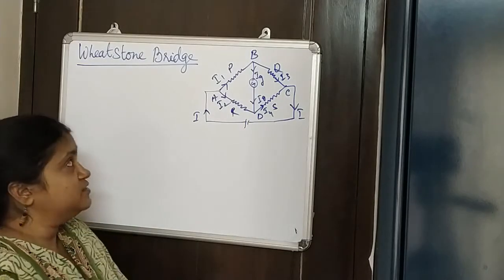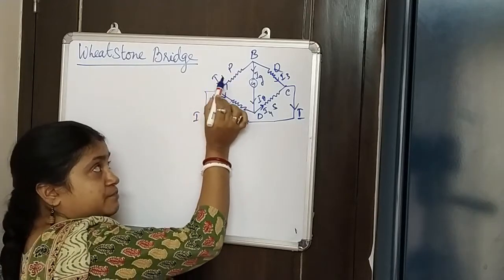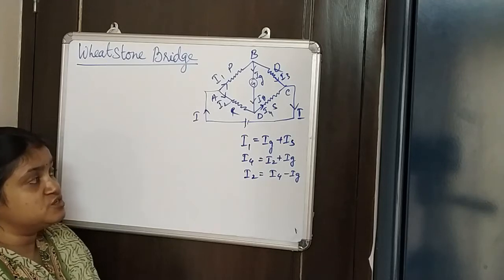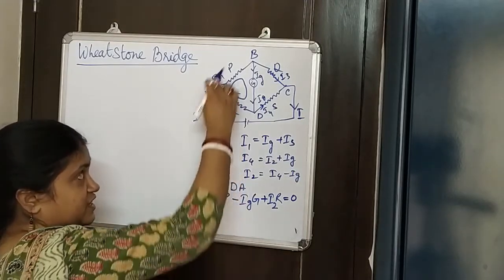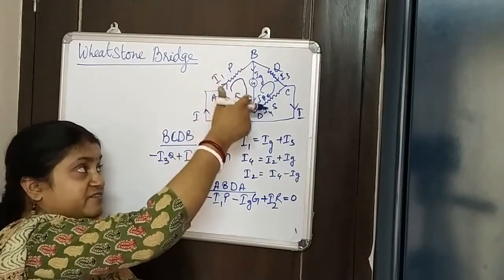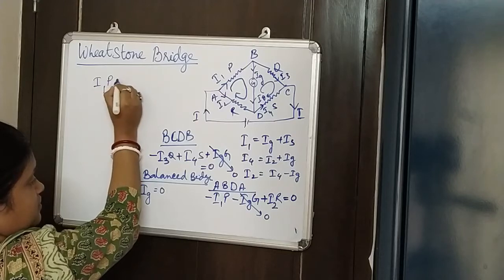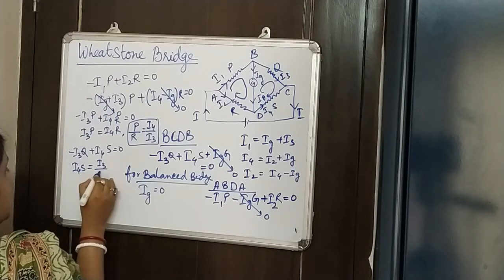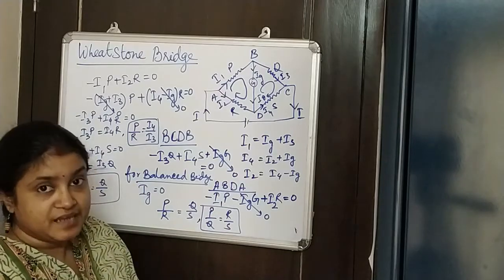Wheatstone bridge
This video derives the balanced condition for Wheatstone bridge.